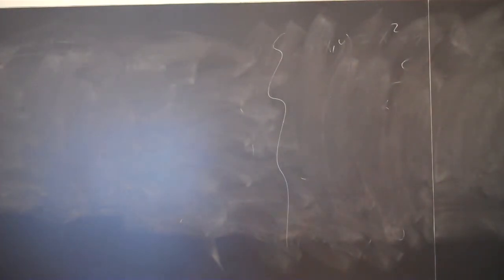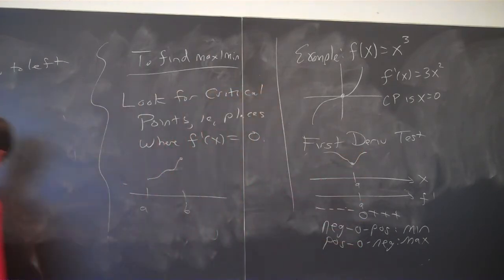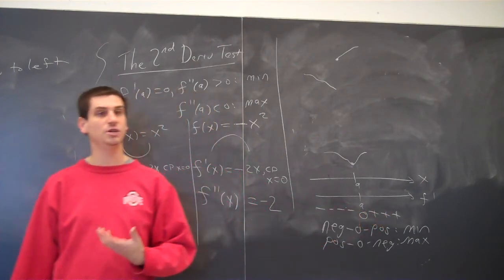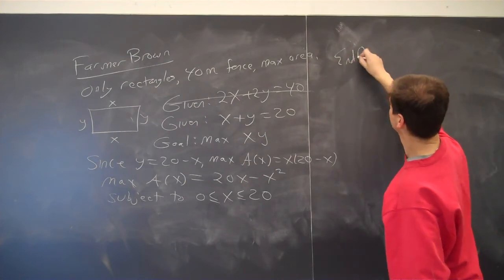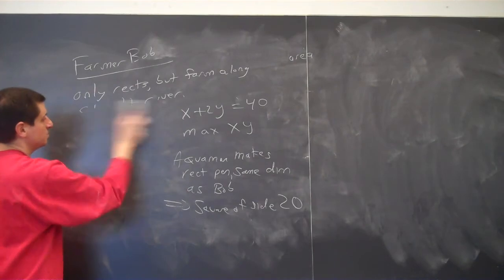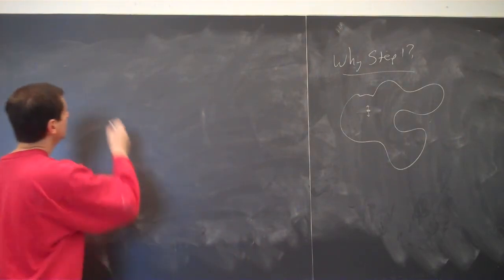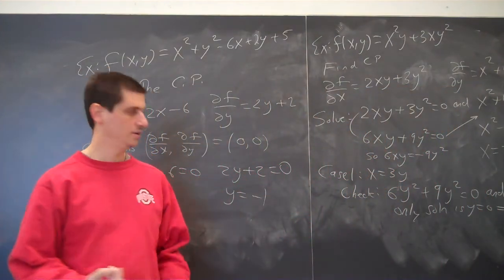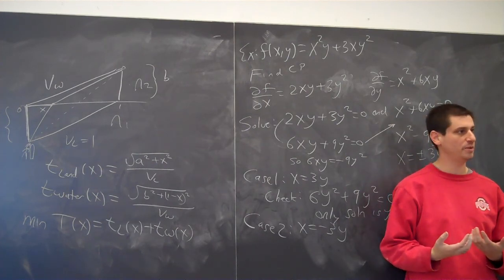Math150 Sp14 Lecture08 Optimization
Calculus 150: March 5, 2014: Optimization